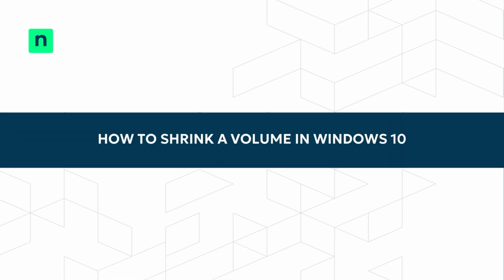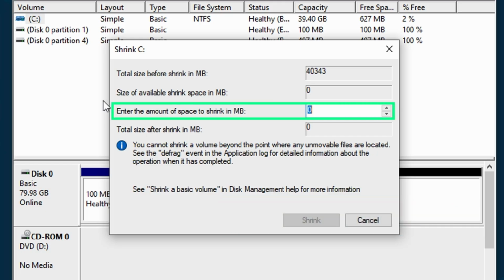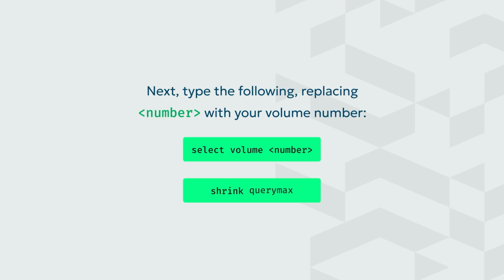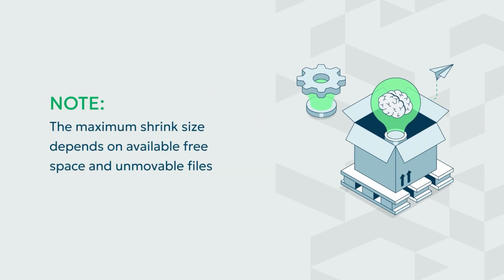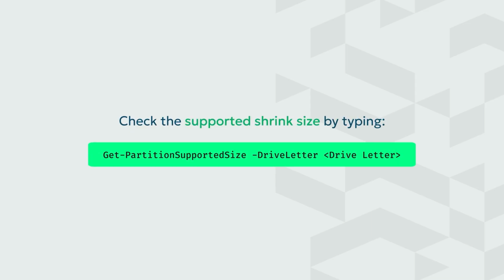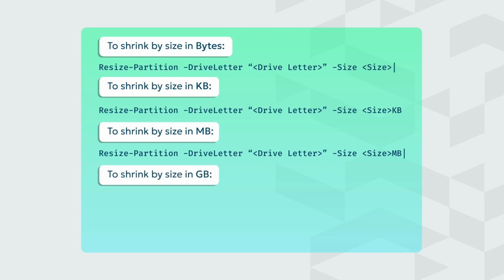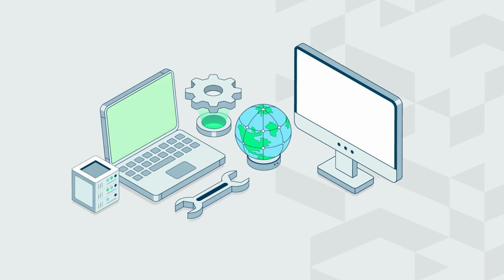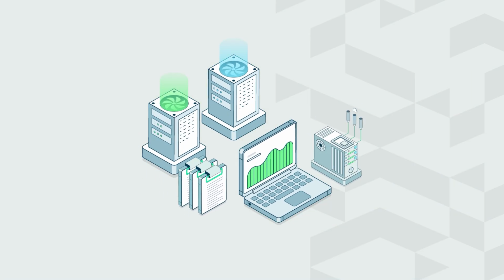How to Shrink a Volume or Partition in Windows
Need more space or looking to tidy up your drives? Whether you’re setting up a dual-boot system or just trying to free up disk space, this video is your go-to guide for shrinking partitions in Windows 10 or 11. In this easy-to-follow tutorial from NinjaOne’s IT video hub, we cover three proven methods to shrink a volume using Disk Management,  CMD, and Powershell.

Read the full blog on How to Shrink a Volume or Partition in Windows

Chapters:
00:00 Introduction
00:29 How to shrink a volume in Windows 10
02:20 Use cases for shrinking a partition
02:57 Conclusion